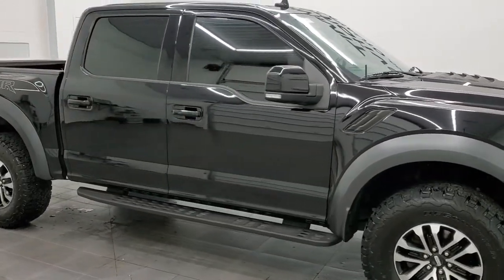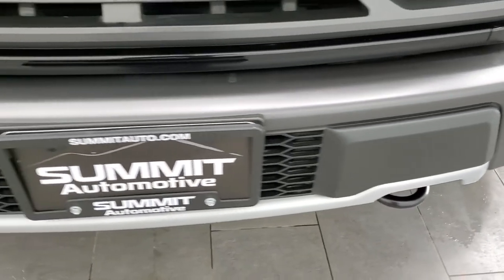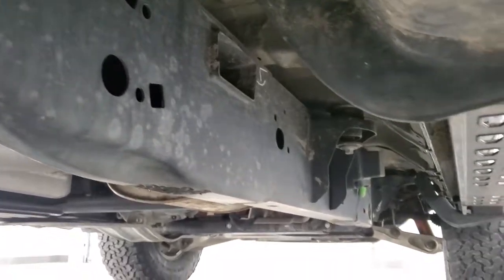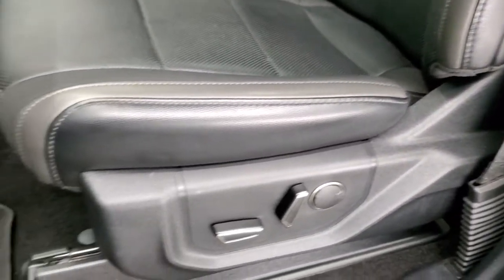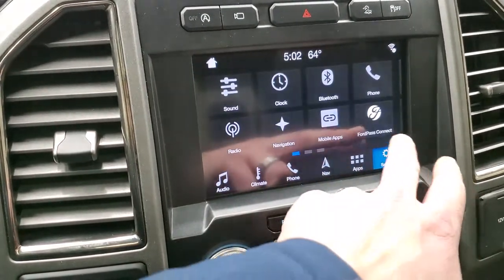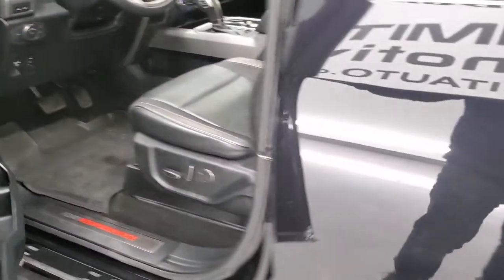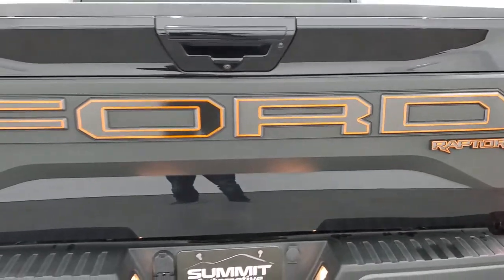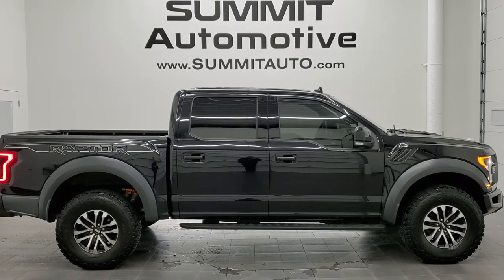2019 FORD F150 RAPTOR CREW BLACK AGATE CARBON FIBER PACKAGE WALKAROUND OVERVIEW REVIEW 12304ZA SOLD!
This 2019 FORD F150 RAPTOR CREW SHORT PANO ROOF WITH TECH PACKAGE AND CARBON FIBER PACKAGE AND GRAPHICS PACKAGE IN BLACK AGATE METALLIC FOR SALE IN FOND DU LAC OSHKOSH WISCONSIN 54935 is the vehicle we did walk around review of today.

Thank you for checking out this video of this 2019 FORD F150 RAPTOR CREW SHORT PANO ROOF WITH TECH PACKAGE AND CARBON FIBER PACKAGE AND GRAPHICS PACKAGE IN BLACK AGATE METALLIC FOR SALE IN FOND DU LAC OSHKOSH WISCONSIN 54935

STOCK: 12304ZA
PRICE: $69,991
MILES: 20,165
MAKE: FORD
MODEL: F150
VIN: 1FTFW1RG3KFC07917
LOCATION: FOND DU LAC OSHKOSH WISCONSIN, 54937 TRUCKS ON 41

CLEAN TITLE HISTORY! 3.5 Liter DOHC Ecoboost Turbocharged V6 Engine, 450 Horsepower, Full Four Door Crew Cab, Short Box 5 1/2 Foot Shortbox, Raptor 802A Package, Raptor Side Graphics, Hood Graphics Package, Carbon Fiber Package, Technology Package, 10 Speed Automatic Transmission, Automatic Transmission Center Console Shifter, Turn Dial 4x4 Four Wheel Drive 4WD, Black Leather Seats with Raptor Embossed Backrests, Non Smoker, Dual Power Air Conditioned Ventilated and Heated Seats, Bucket Seats, Memory Driver's Seat, 2nd Row Heated Seats, Factory GPS Navigation System, Power Panoramic Vista Roof Sunroof Moonroof Sun Roof Moon Roof, Reverse Backup Camera Rearview Camera, Dual Rear Exhaust, 360-Degree Surround View Camera System, Adaptive Speed Control Cruise Control, Blind Spot Monitoring with Rear Cross-Path Detection, Forward Collision Warning System, Lane Departure Warning with Lane Keep Assist, Start / Stop Technology Start/Stop, Full Towing Package with Receiver Trailer Hitch, Wiring and Transmission Cooler Tow Package, Trail Control, 6 Upfitter Switches, Factory Brake Controller, Pro Trailer Backup Assist System, 7050 GVWR, Heated Power Mirrors, Power Fold in Power Mirrors with Built-in Directional Signals and Blind Spot Indicators, Trail Control System, 4.10 Gears with Limited Slip Differential, BF Goodrich All Terrain LT315/70 R17 Tires, Bedrail Covers, Factory Cast Aluminum Running Boards with Protective Coating, LED Bed Lighting, LED Headlights, LED Tail Lamps, Reverse Sensors, Securicode Driver Side Doorcode Keyless Entry, Easy Fuel Capless Fuel Fill, Locking Tailgate, Power Drop Down Tailgate, Fender Flares, Black Hood Decal, AM / FM Radio Tuner, Sirius/XM Satellite Radio Capabilities Sirius / XM, Sync 8" Touchcreen Radio, FordPass Feature, B&O Premium Sound System, Microsoft SYNC System with Bluetooth, Hands-Free Audio System Blue Tooth, Android Auto Compatible, Apple Car Play Compatible, Factory Subwoofer, USB Jack Portable Audio Connection, Keyless Entry with Factory Remote Start, Power Sliding Rear Window Rear Window Defroster, Driver and Passenger Front Air Bags, L.A.T.C.H. Child Safety System, Side Curtain Air Bags SRS Safety Restraint System, Black Leather wrapped Steering Wheel with Molten Orange Center Stripe, Thumb Pads, and Multi-Function Capabilities, Homelink System with Three Programmable Buttons for Garage Doors, Lighting Systems & Security Systems, Compass, Outside Temperature Display and Mileage Display, Dual Multi-Zone Climate Control , Power Adjustable Pedals, Factory SVT All Weather Flormats, Ambient Color Change Lighting, Carbon Fiber Dash And Door Trim, Air Conditioning AC, Cruise Control, Power Locks, Power Windows, Automatic Headlights Autolamp, Tilt/Telescope Steering Wheel, 110V / 400W Auxiliary Power Outlet, 3 Year / 36,000 Mile Remaining Factory Bumper to Bumper Warranty, Whichever comes first, 5 Year / 60,000 Mile Remaining Powertrain Factory Warranty, Whichever comes first, Black Agate, CLEAN AUTOCHECK! Very very clean inside and out! This is one of the sharpest 2019 Ford F150 Super crewcab shortbox 1/2 ton trucks on our lot! Make your move before this super clean 4wd is gone!

STOCK: 12304ZA
PRICE: $69,991
MILES: 20,165
MAKE: FORD
MODEL: F150
VIN: 1FTFW1RG3KFC07917